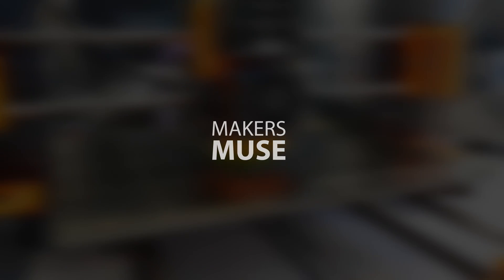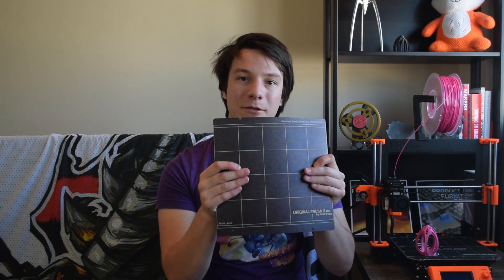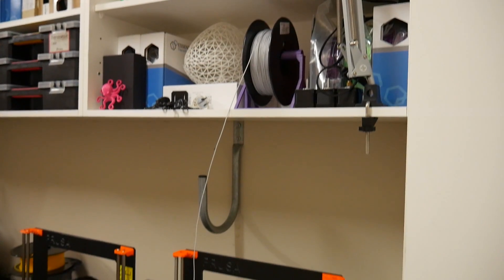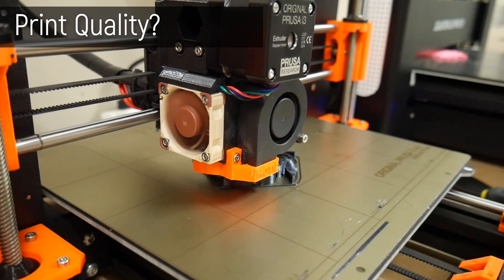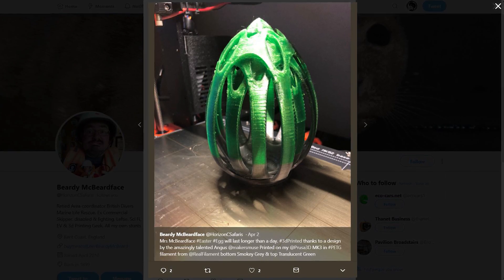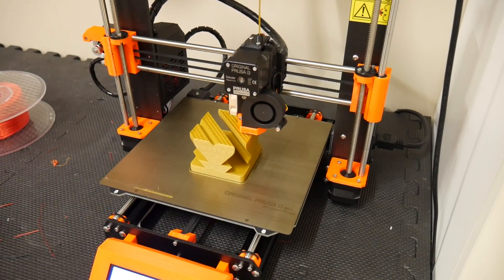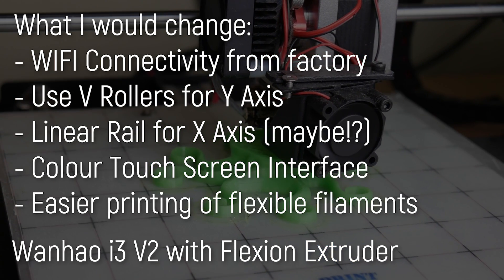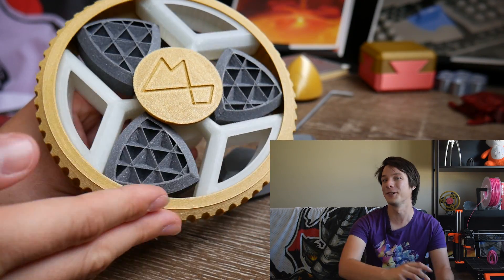Original Prusa i3 MK3 Review - Best 3D Printer of its class?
The Maker's Muse review of the Original Prusa MK3!

3D Printing Essentials